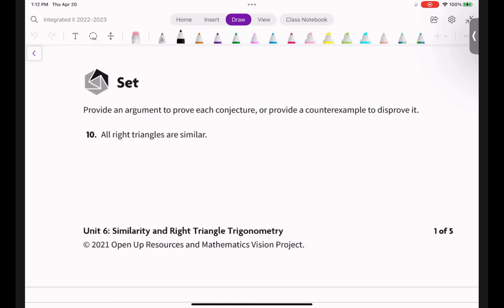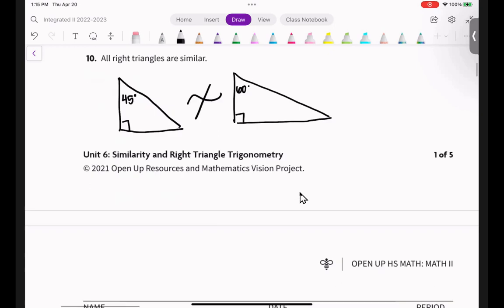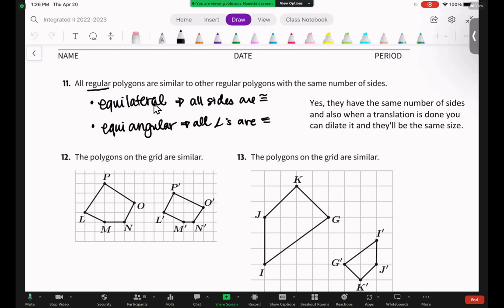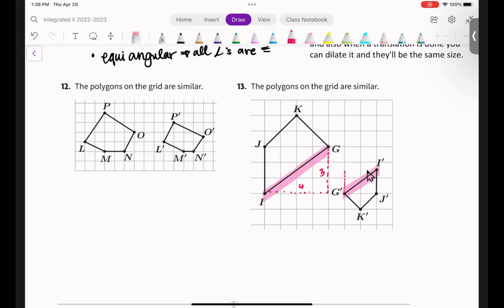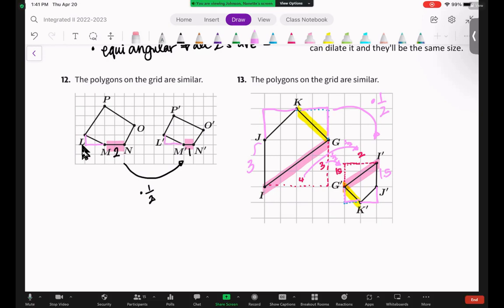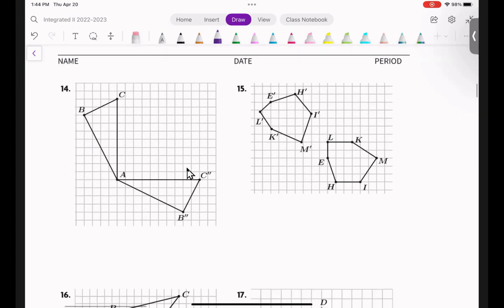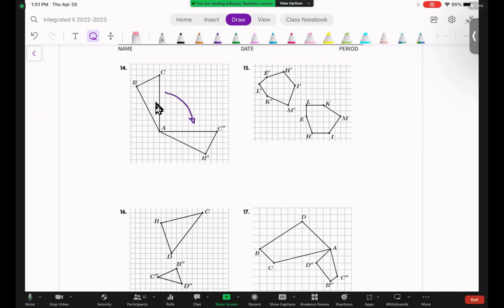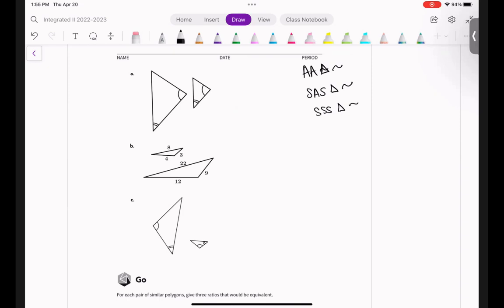Similar Figures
Math II 6.3 RSG

Determine criteria for triangle similarity.

What is the difference between the common usage of the word similar (e.g., rectangles are more similar to each other than rectangles and triangles are), and the mathematical conventions for the word? What does it mean for two polygons to be similar?

How can I prove (or disprove) that two triangles are similar?